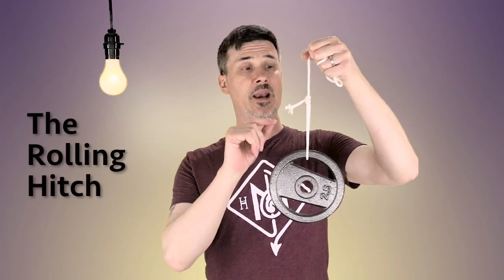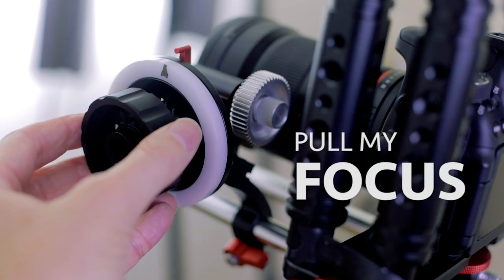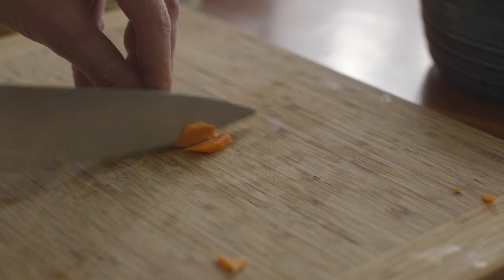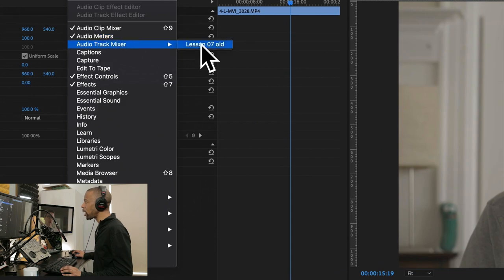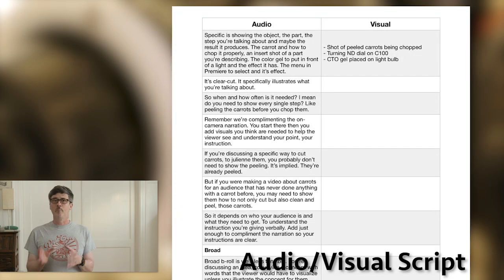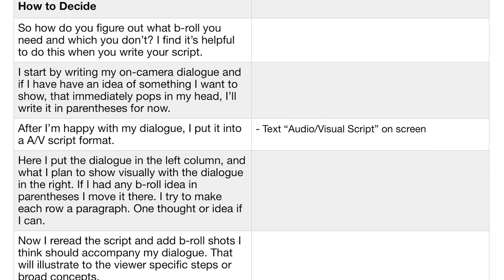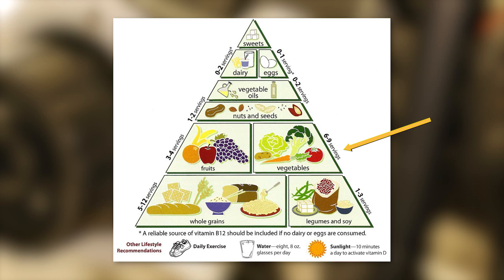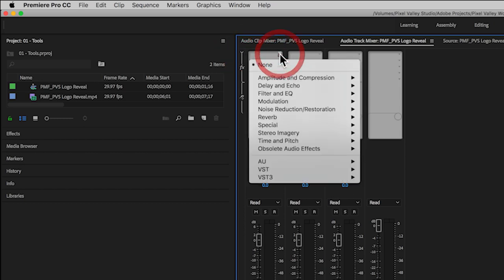Making An Instructional Video: When to Add B-roll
When making an instructional video, how do you decide what b-roll shots you need and which you don't? When to add them and when to leave them out? We break down the two main types of b-roll, how to know what type you need and when, and how to avoid some common pitfalls. We’ll even show you the origin of b-roll.

Stills
16mm film optical track png

US Navy 16mm film optical track
By U. S. Navy. Photographed by Cmacd123 at en.wikipedia - 1959 U.S. Navy training film.Transferred from en.wikipedia to Commons by Stef48 using CommonsHelper., Public Domain,

A photographer's mate (PH3) operates an Arriflex 16 mm movie camera aboard the aircraft carrier USS RANGER (CV 61). National Archives

Malcolm X being interviewed by reporters, including WNBC's Gabe Pressman and a cameraman with an Auricon CineVoice 'Chop Top'